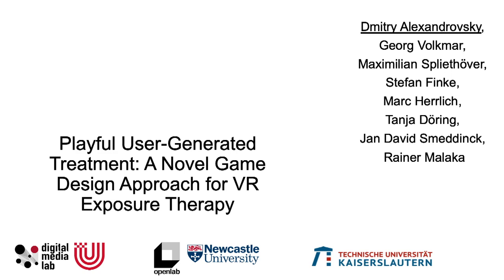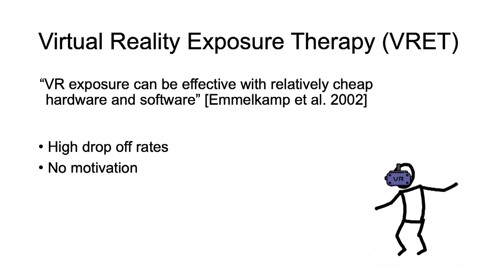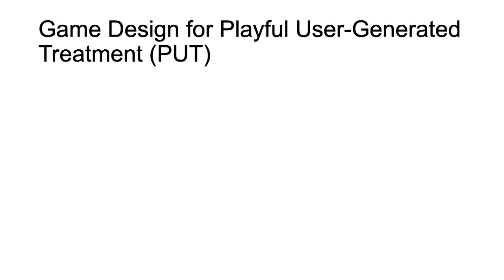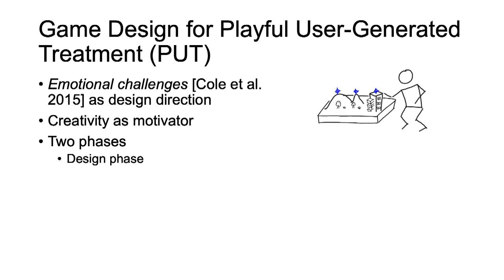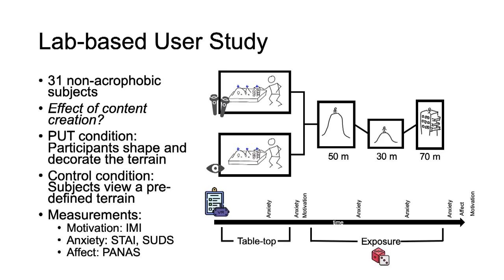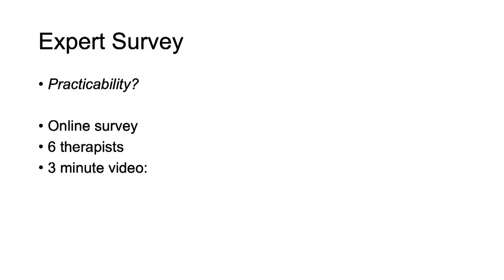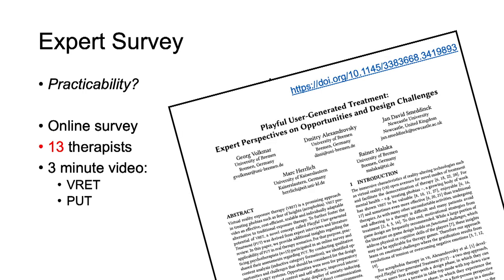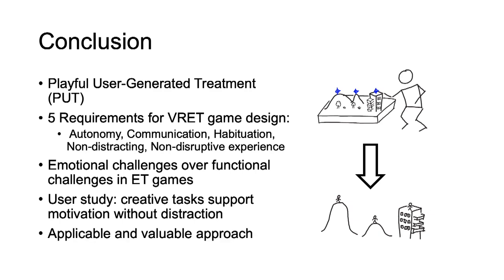Playful User-Generated Treatment: A Novel Game Design Approach for VR Exposure Therapy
Dmitry Alexandrovsky, Georg Volkmar, Maximilian Spliethöver, Stefan Finke, Marc Herrlich, Tanja Döring, Jan David Smeddinck, Rainer Malaka

Session: Best Papers & Honourable Mentions 1/2

Abstract
Overcoming a range of challenges that traditional therapy faces, virtual reality exposure therapy (VRET) yields great potential for the treatment of phobias such as acrophobia, the fear of heights. We investigate this potential and present playful user-generated treatment (PUT), a novel game-based approach for VRET. Based on a requirement analysis consisting of a literature review and semistructured interviews with professional therapists, we designed and implemented the PUT concept as a two-step VR game design. To validate our approach, we conducted two studies. (1) In a study with 31 non-acrophobic subjects, we investigated the effect of content creation on player experience, motivation and height perception, and (2) in an online survey, we collected feedback from professional therapists. Both studies reveal that the PUT approach is well applicable. In particular, the analysis of the user study shows that the design phase leads to increased interest and enjoyment without notably influencing affective measures during the exposure session. Our work can help guiding researchers and practitioners at the intersection of game design and exposure therapy.

Remote Presentations for the The Annual Symposium on Computer-Human Interaction in Play (CHI PLAY 2020)